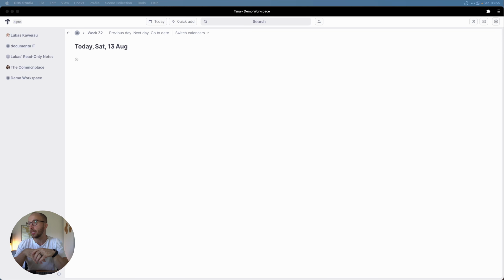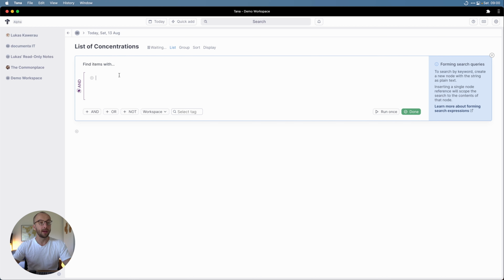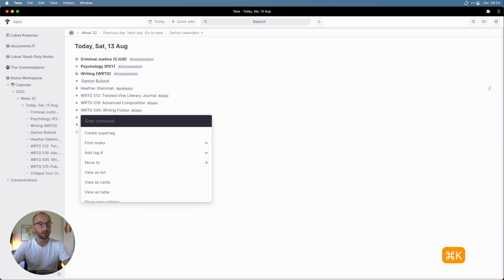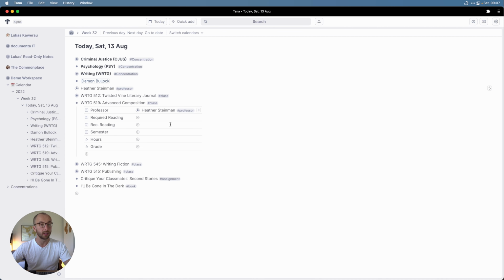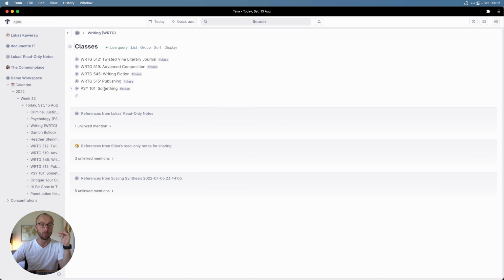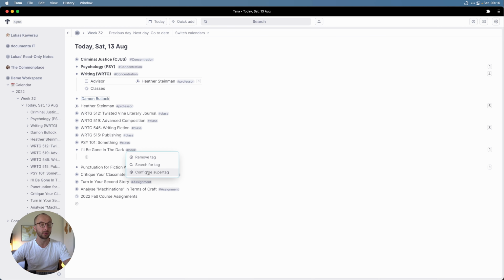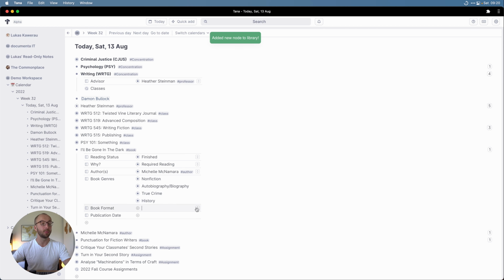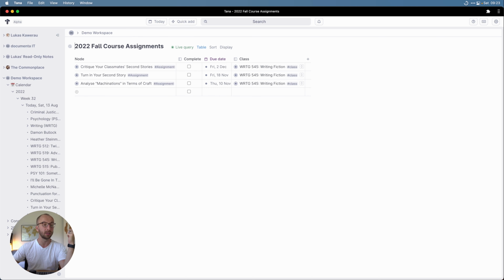How to put a College Reading Workflow into Tana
I recorded this a while before Tana was in Early Access as a response to a question in their Slack community – I thought I'd share it more widely to give you a basically unedited, live view in how to think about modelling an area of your life to put it into Tana.

Because it's "live", it runs a bit longer than other videos – do watch at 2x speed if necessary! 😁